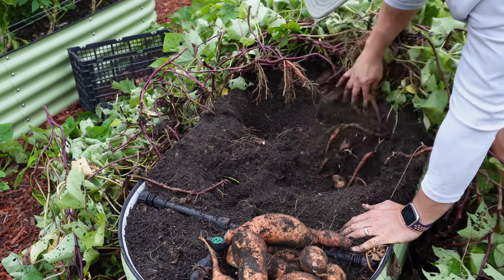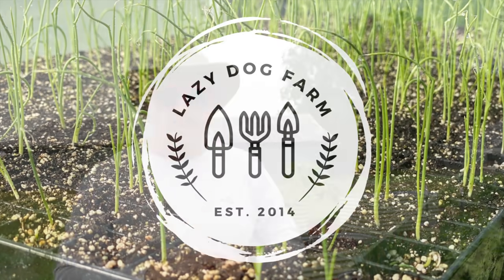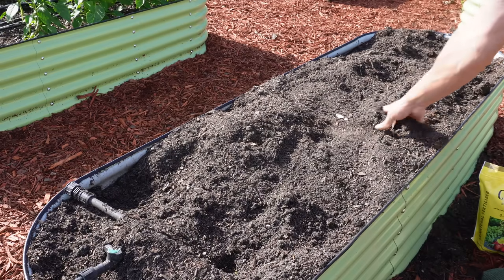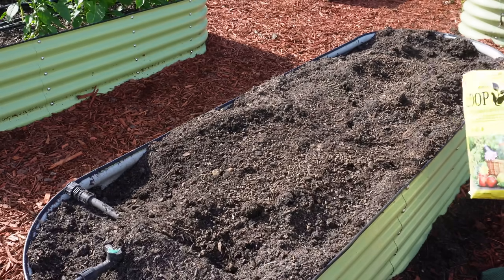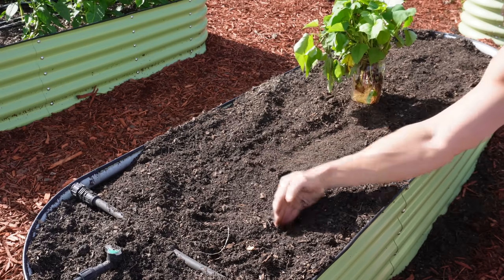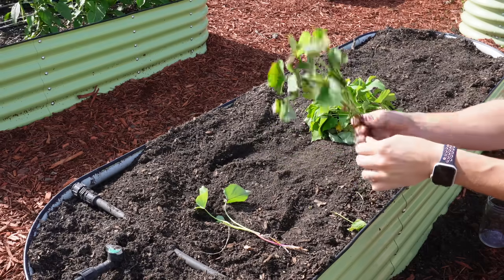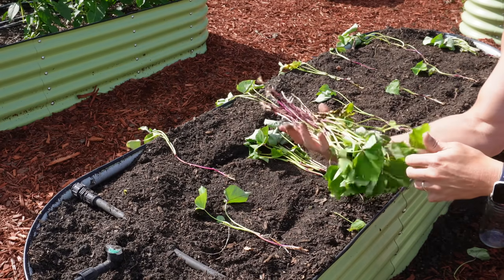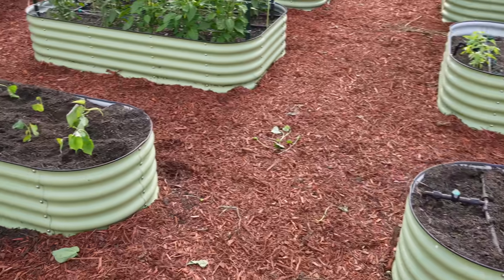How to Grow a Ton of Food with Just 12 Square Feet!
How much food can you grow with only 12 sq. ft. of garden space? Quite a bit actually! Join us as we show you an amazing sweet potato harvest from just one small 2x6' raised bed. We'll tell you why these vineless varieties are great for small-scale gardeners and show you how you can do it yourself!